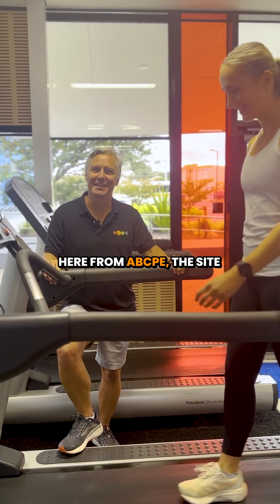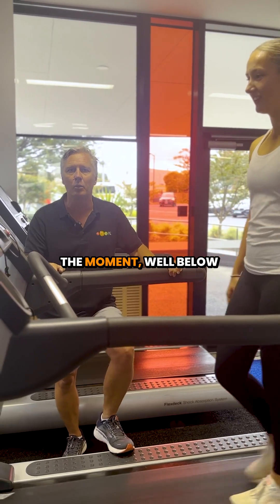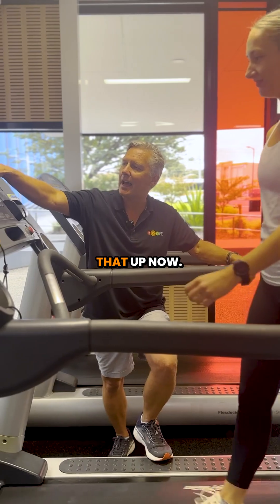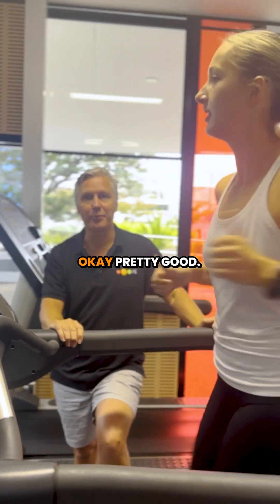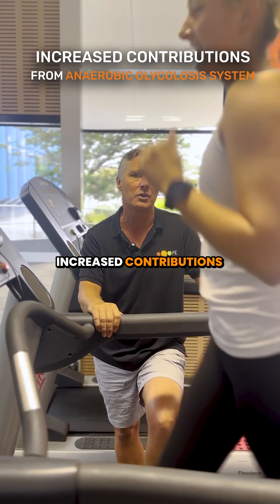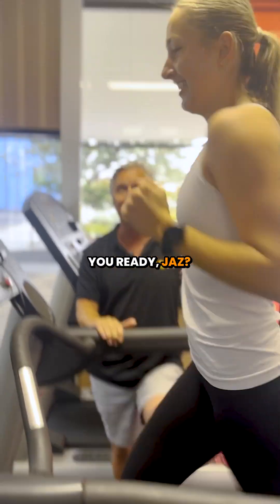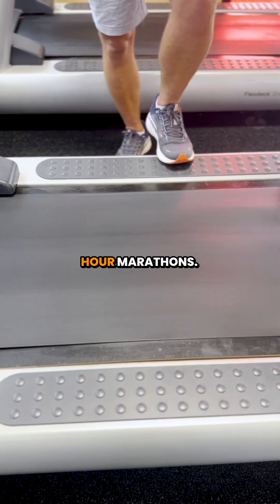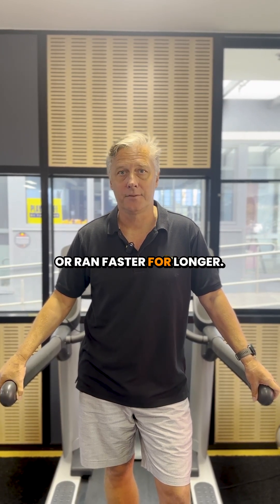Lactate Inflection Point Explained for VCE PE Students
This is a great demonstration of what happens when we push past our highest aerobic steady state. How do you think you'd compare with Jas and Eliud Kipchoge?